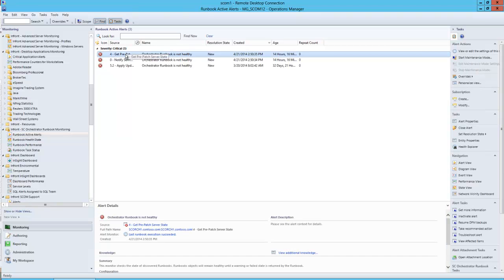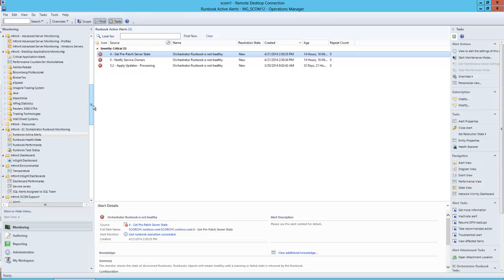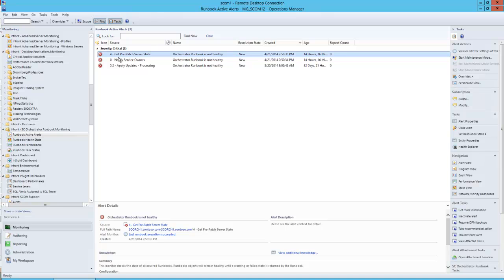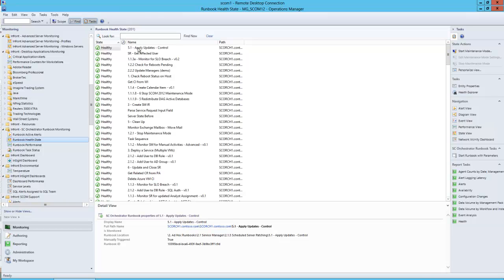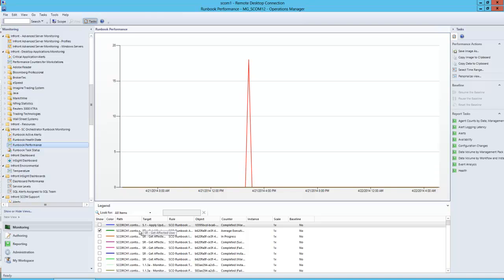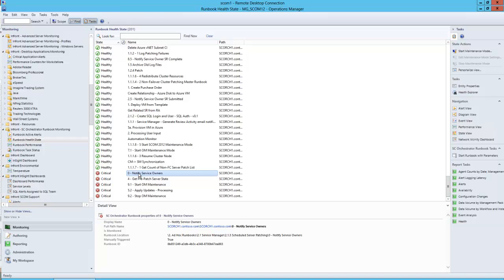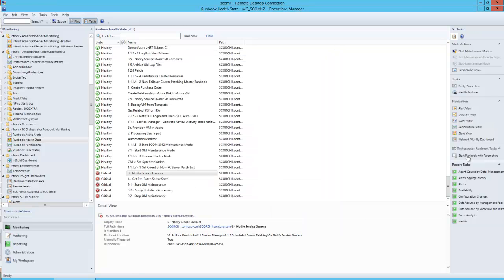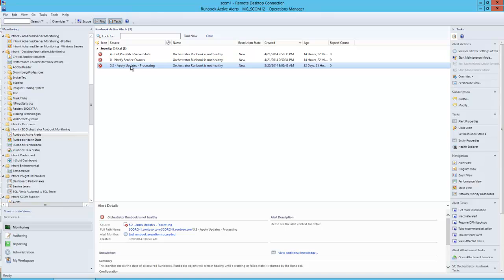Infront Orchestrator Management Pack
The Infront Orchestrator Management Pack (MP) is a valuable and cost effective MP from Infront Consulting Group. The MP allows you to monitor the health of all of your mission critical runbooks distributed throughout your entire organization centrally in System Center Operations Manager. SCOM 2007 R2 and all newer versions are supported. This is a must have Management Pack if you are using Orchestrator in your environment.